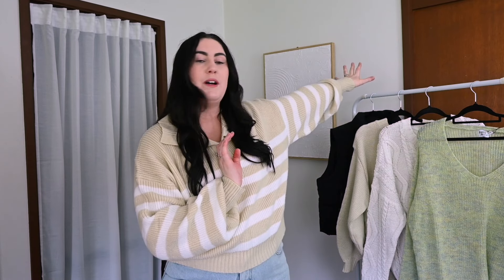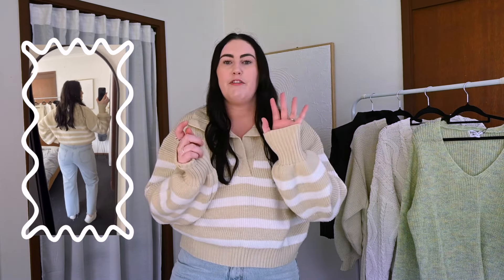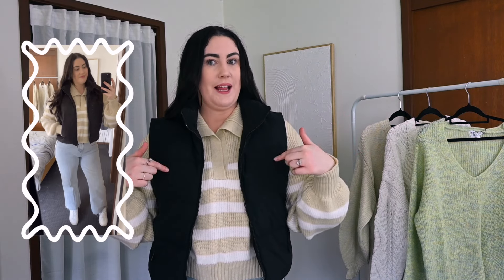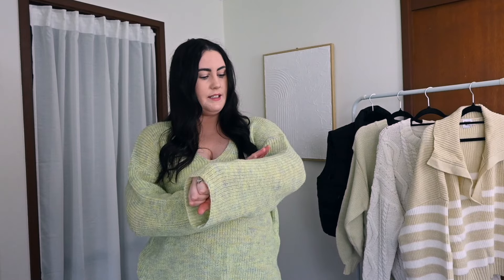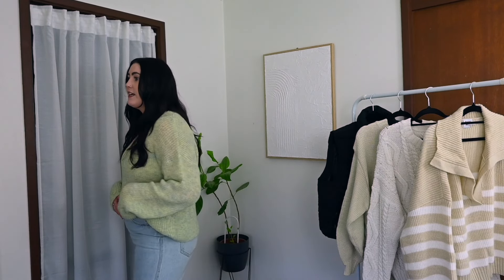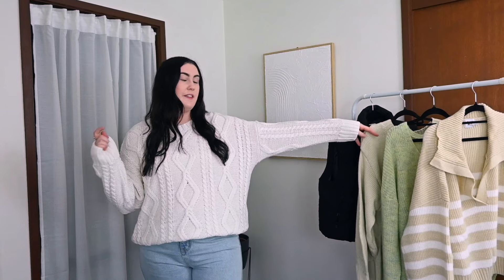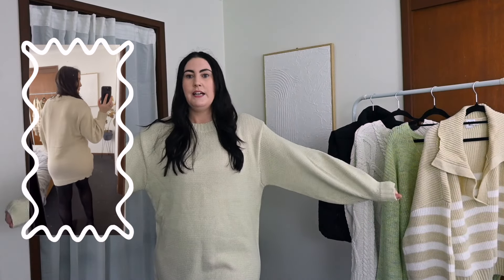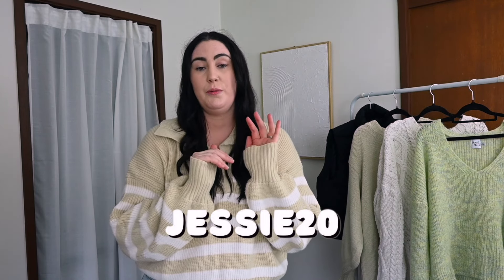SPRING WARDROBE REFRESH | Princess Polly Haul with discount code!!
and use my discount code JESSIE20 for 20% off

PRODUCTS MENTIONED  🖤
Williamson Stripe Jumper Beige (L/XL) |

PRODUCTS FROM PREVIOUS HAULS 🖤
Turbo Activewear Rib Top Latte (AU16) -